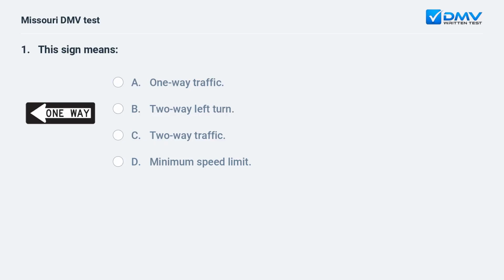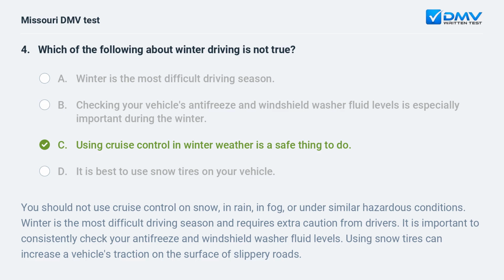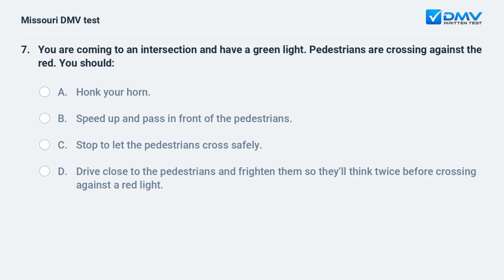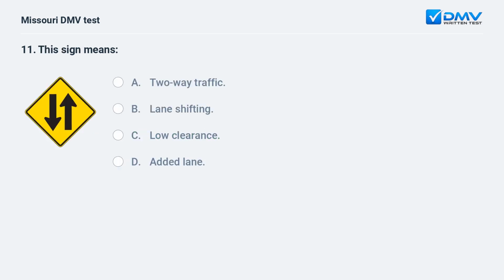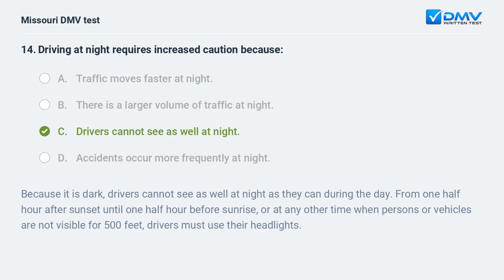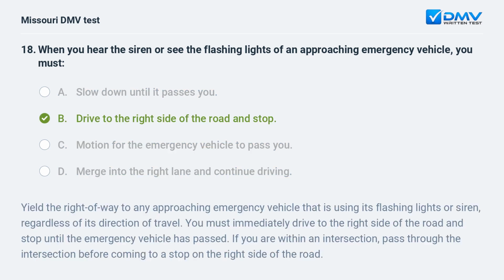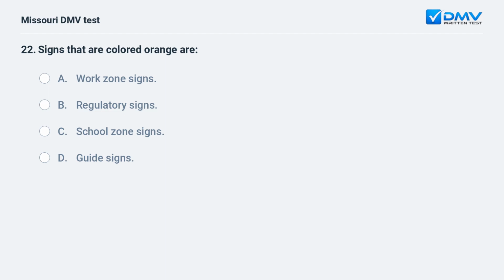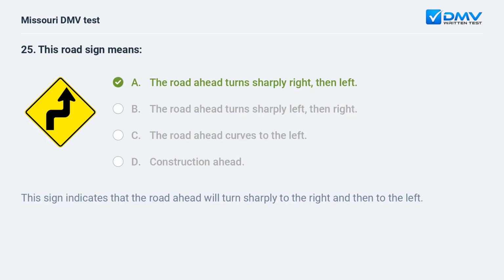2024 Missouri DMV Written Test #5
Ace your 2024 Missouri DMV Written Test On your First Try. 100% Free. 99% Success Rate. Practice Now! Real Drivers Test Questions & Answers from your local DMV.

Introduction: 00:00
Question 1:  00:06
Question 2:  00:41
Question 3:  01:28
Question 4:  02:04
Question 5:  03:03
Question 6:  03:45
Question 7:  04:51
Question 8:  05:35
Question 9:  06:19
Question 10:  06:49
Question 11:  07:27
Question 12:  08:00
Question 13:  08:44
Question 14:  09:29
Question 15:  10:16
Question 16:  10:35
Question 17:  11:26
Question 18:  12:12
Question 19:  13:05
Question 20:  13:33
Question 21:  14:20
Question 22:  14:56
Question 23:  15:33
Question 24:  16:13
Question 25:  17:02